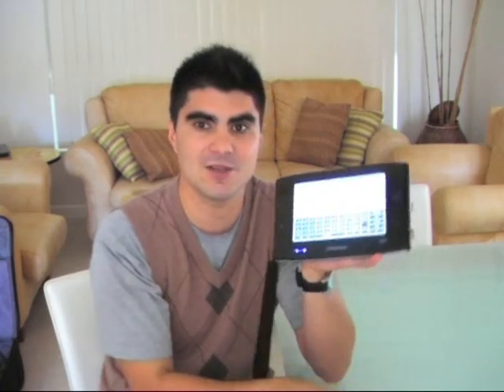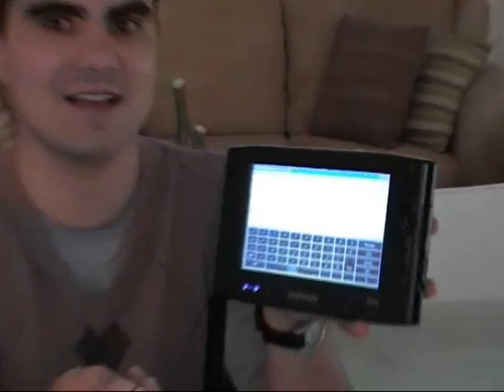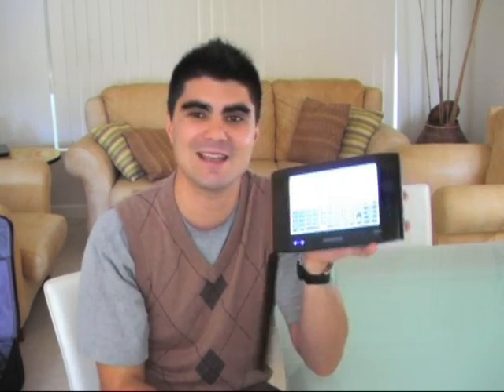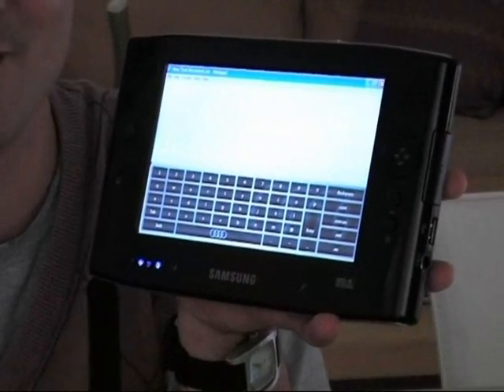Audi Keyboard for UMPC